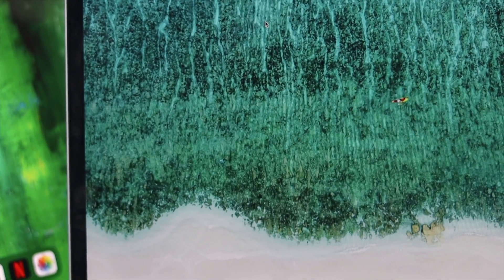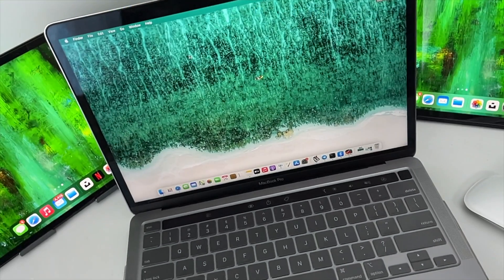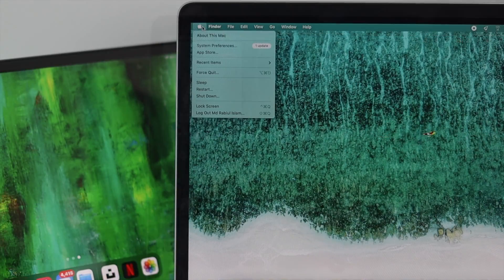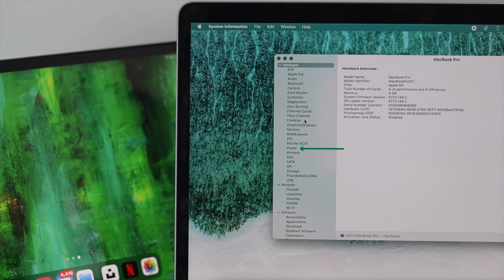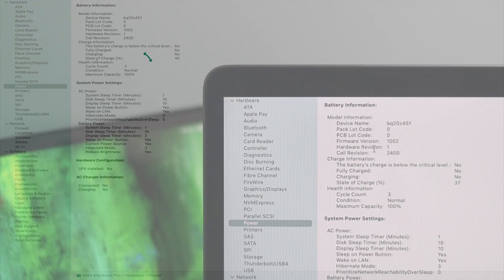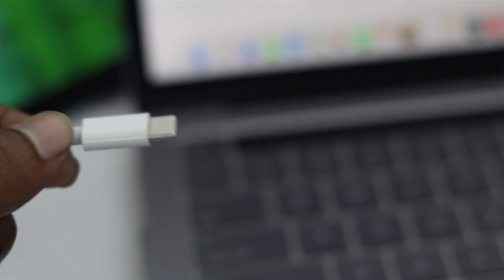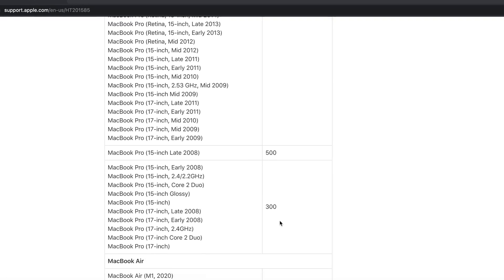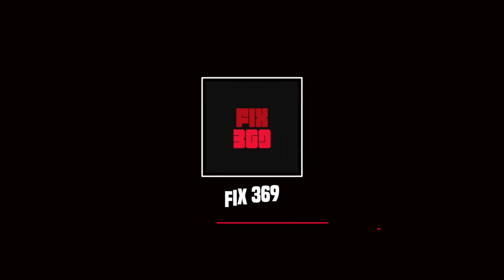How to Check Battery Cycle Count in M1 MacBook Pro [Battery Health / Charge Capacity- mAh]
In this video you find out How to Check MacBook Pro M1 Battery information, power, Full Charge Capacity, and mAh battery Cycle Count. This knowledge will help you prolong your MacBook Pro’s battery health and also if you are buying a used MacBook M1.

0:00 Why do you need to check Battery
0:30 Check battery Cycle Count in M1 MacBook Pro
1:30 How to Charge your M1 MacBook Pro.